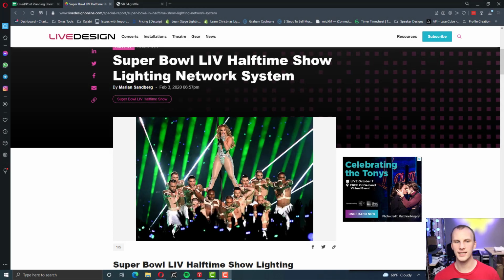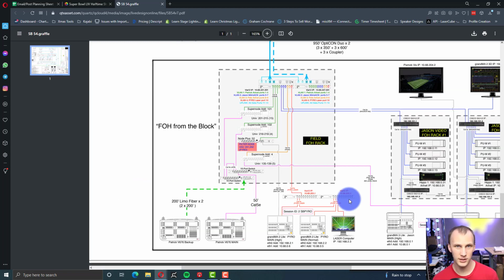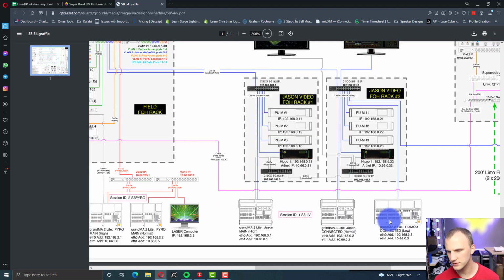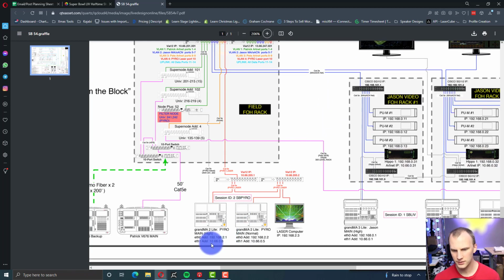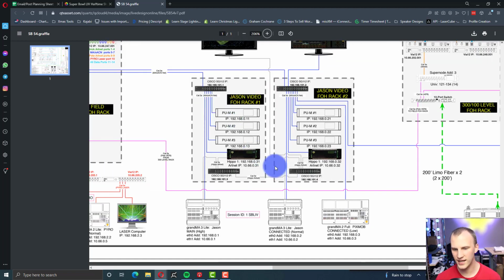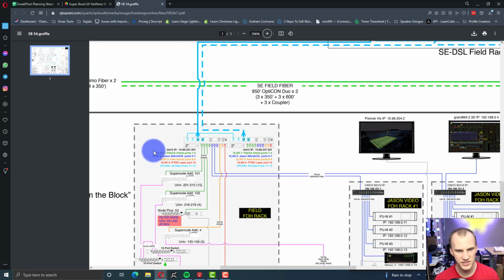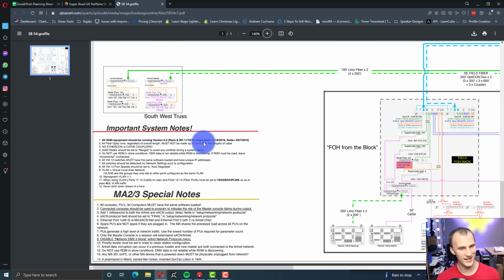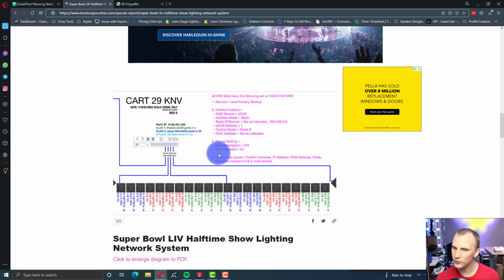Stage Lighting Networks for Larger Events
Larger events don't have to be more complicated when it comes to networks. In this example, David shows us how a larger show can still keep a simple network (And many do!).

0:00-Introduction
1:07-Lighting Network Diagram
5:50-Closing

Video Specs:
Video Shot On Sony ZV-E10

Backdrop/Ambient lighting:
Eliminator Par Mini RGBW

Here is how we can get your questions answered:

Join us in Learn Stage Lighting Labs and get premium support + over 28 hours of step-by-step video training